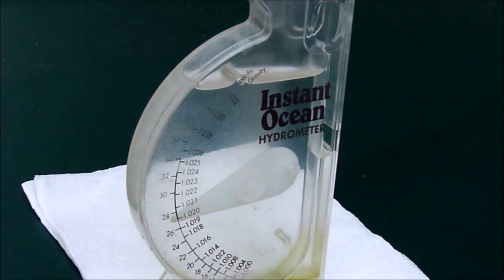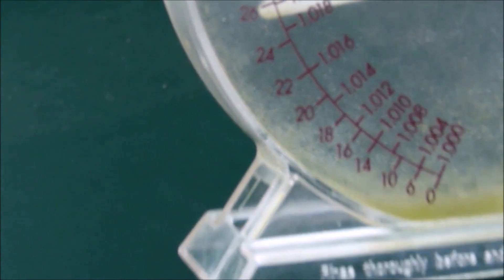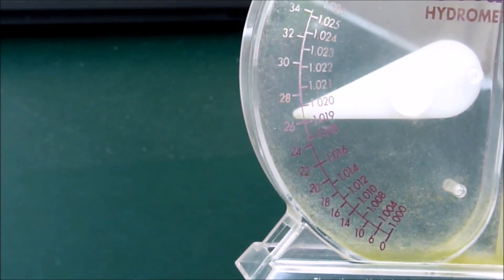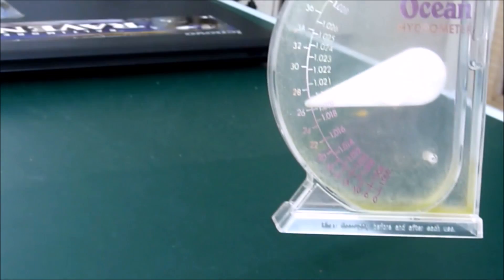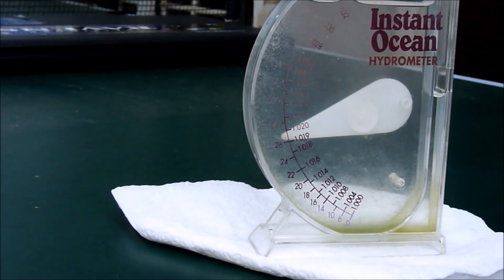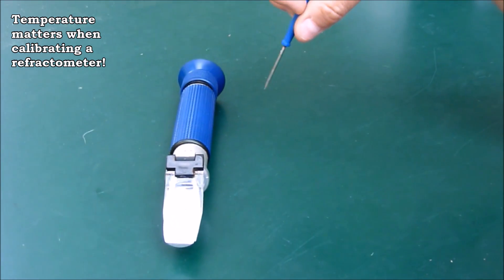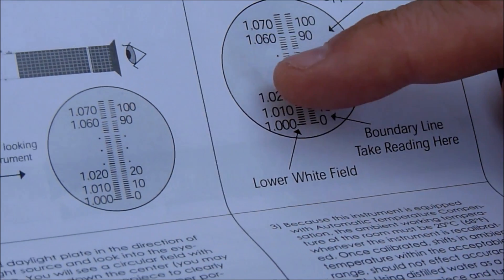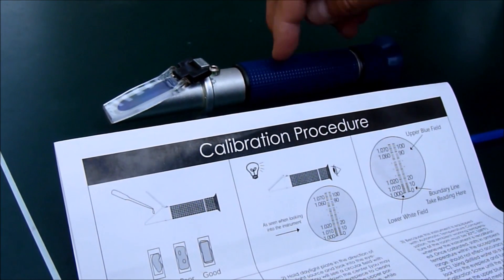Salinity In the Marine Aquarium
Describes the common tools of the hobby for measuring salinity, from plastic and glass hydrometers, to a refractometer.  I said for 'purchase', I meant readily available in the market.  I'm not selling anything... I hope this helps you out!